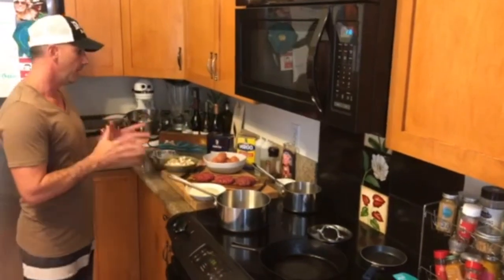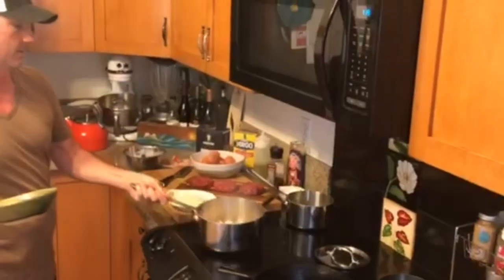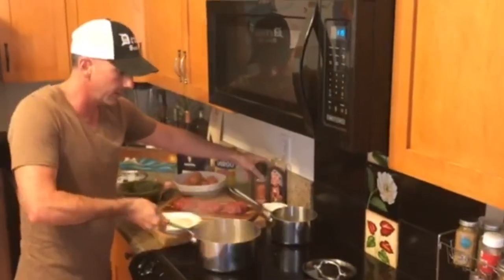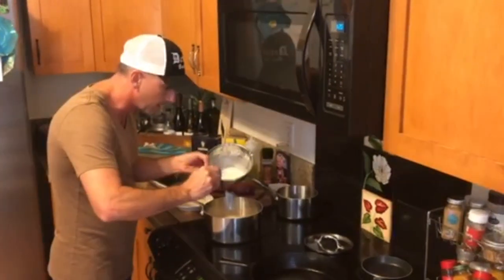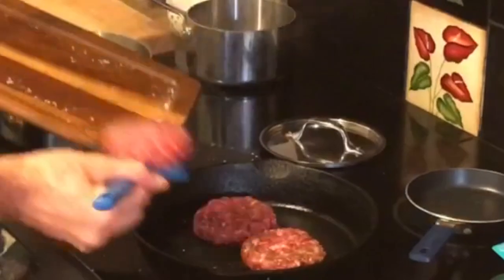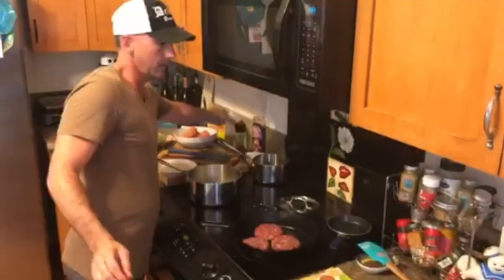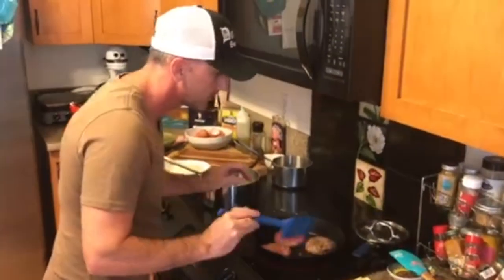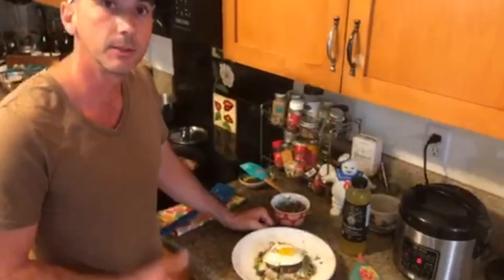HAWAIʻI in the Kitchen: Classic Loco Moco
Executive chef David Viviano (@chefdavidviviano) of the Fairmont Orchid on Hawaiʻi Island shows us his tips and tricks to making the perfect loco moco—a classic Hawaiʻi comfort food. 😋 Visit hawaiimagazine.com for the complete recipe!